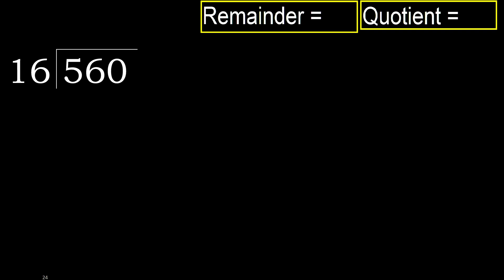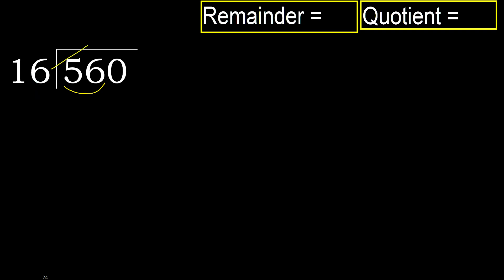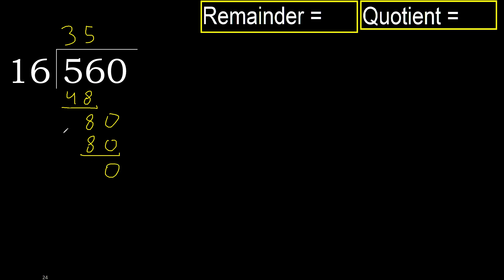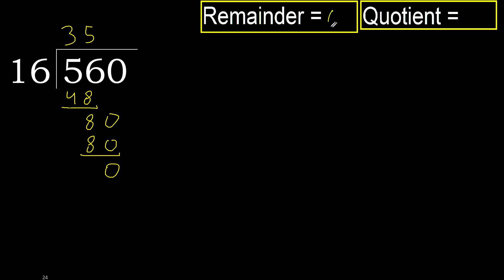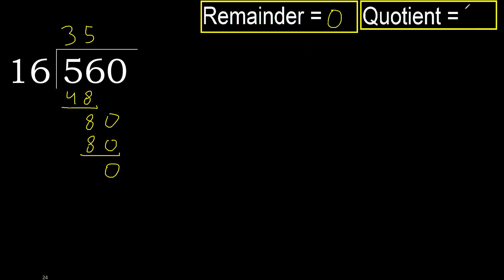Divide 560 by 16 , remainder . Division with 2 Digit Divisors . How to do